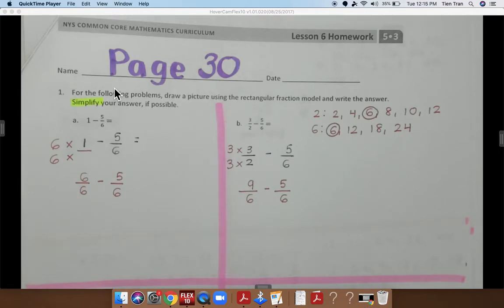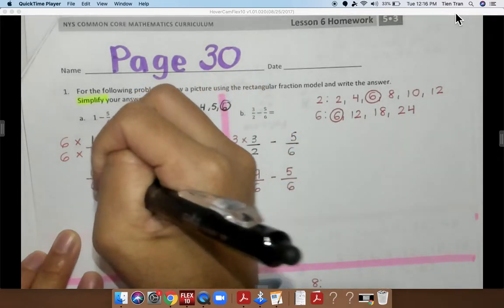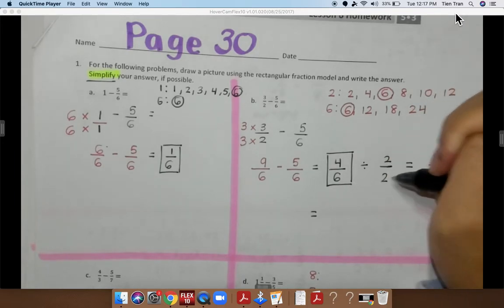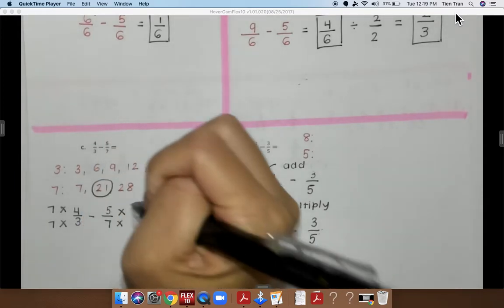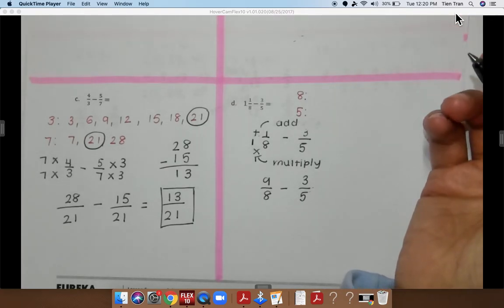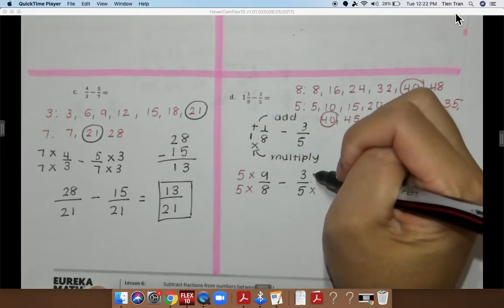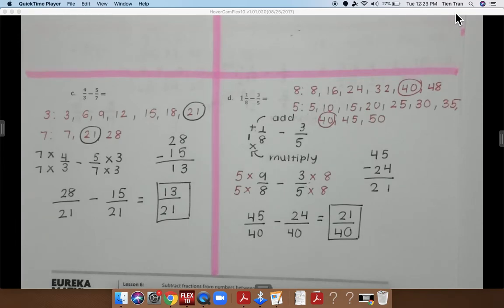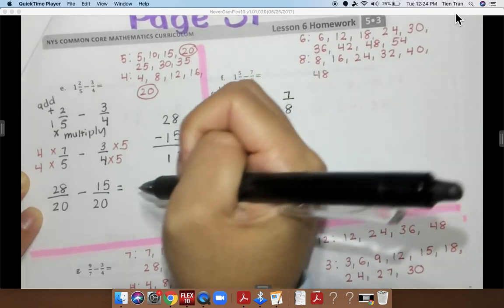Pages 30, 31, and 32 Module 3 Lesson 6 Part 2